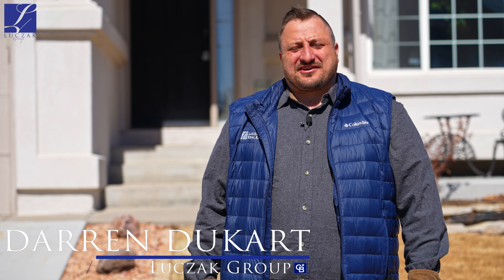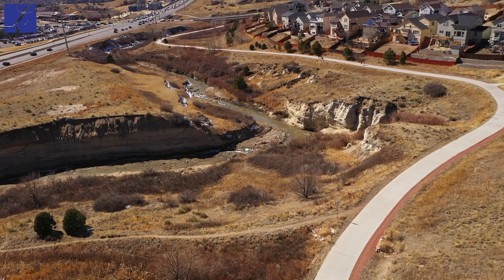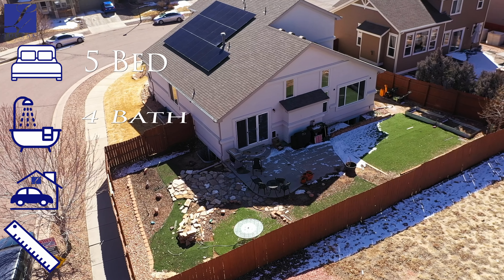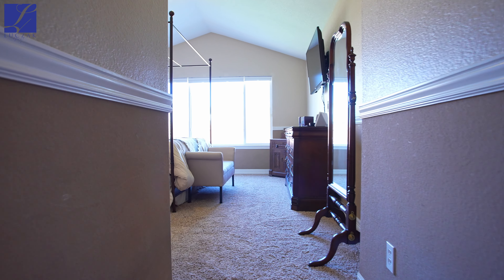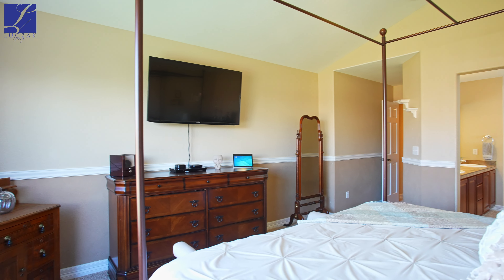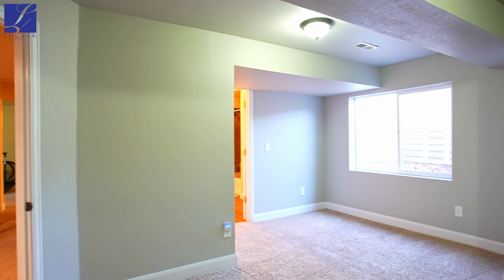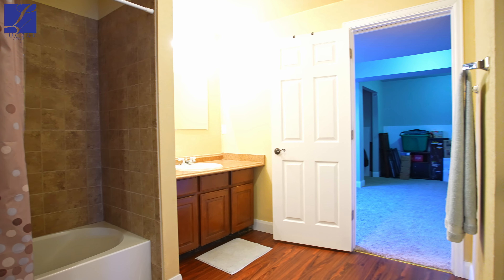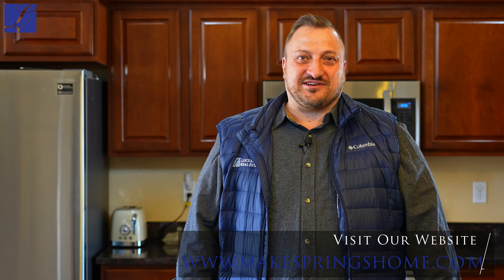7750 Manston Dr.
Eye-Catching Home Near Woodmen

Woodmen Pointe 🏠🌄
5 Bed 🛌 - 4 Bath 🛁 - 3 Car 🚗 - 3,809 Sq. Ft.📏

Don’t miss this stunning 5 bedroom and 4 bath home in the highly desired Woodmen Pointe Neighborhood just off of Woodmen and Austin Bluffs! This is a corner lot with additional open space behind it so you only have one true neighbor. The south facing property allows plenty of light throughout the day! As you walk into this house you will immediately see vaulted ceilings, 2 separate entertaining areas, a gas fireplace, dining room, and spacious kitchen with granite countertops and stainless steel appliances. Just off the kitchen is an informal dining area which leads out the slider doors to the low maintenance back yard. The master suite is tucked away for additional privacy on the main floor with its own dedicated 5-piece master bath with walk in closet.

As you head upstairs, you have 2 bedrooms, both with large, walk in closets, a full bathroom with a double vanity, and a loft space for a kids hang out area, or home office. In the basement you have 2 additional bedrooms, another oversized full Jack and Jill bathroom, and plenty of finished space with a gas fireplace for more entertaining, a home gym, or both.The home also comes with solar panels that will be fully paid for at closing, newly landscaped front and back yards, and both the furnace and air conditioner are under 3 years old! This home also comes with a 14 month home warranty transferrable to the buyer upon closing!

Darren Dukart
Luczak Group at Coldwell Banker Realty
MakeSpringsHome.com